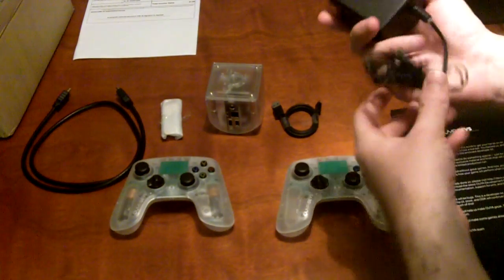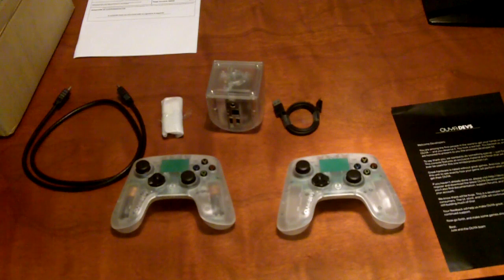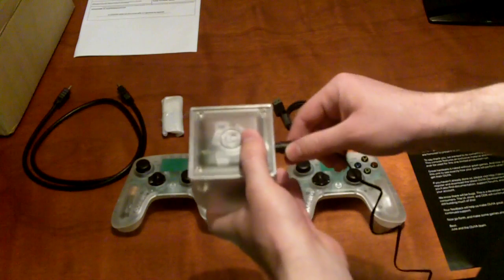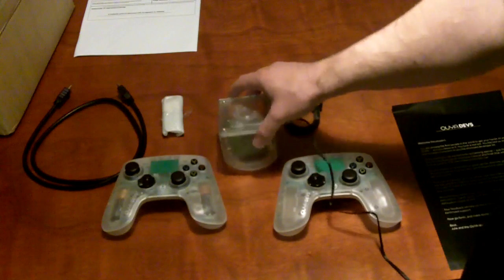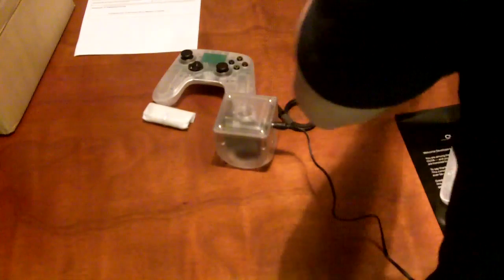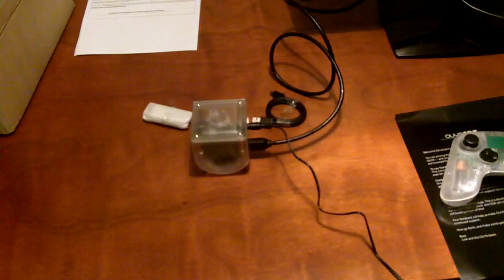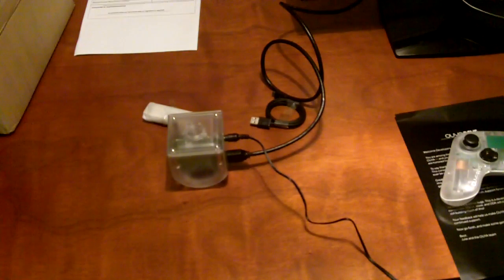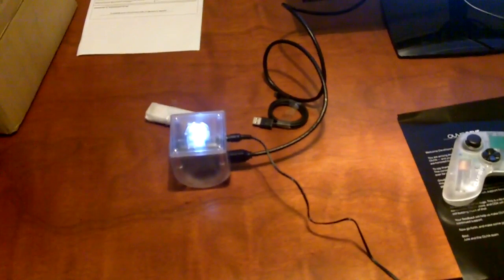OUYA Development Kit Indepth Overview Hooking It Up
This is an overview of the parts that come with the OUYA development kit with a bit of commentary on what my first impressions of the console are.  Here I cover hooking up the OUYA for use.